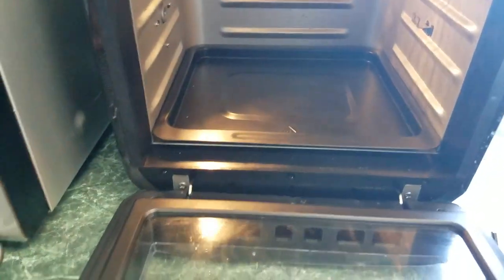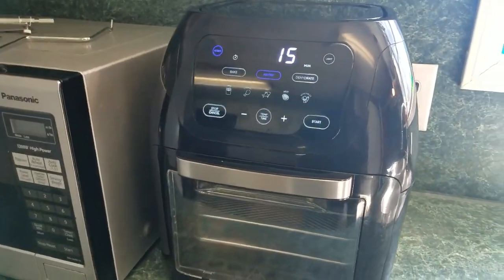Not Just Another Air Fryer Review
Just received this incredible air fryer from my daughter and I would like to share with you the This&Dat family what I think about it and how it performs and why she gifted me!
Chefman Multifunctional Digital Air Fryer+ Rotisserie, Dehydrator, Convection Oven, XL 10L Family Size